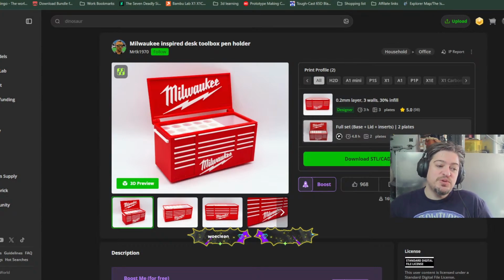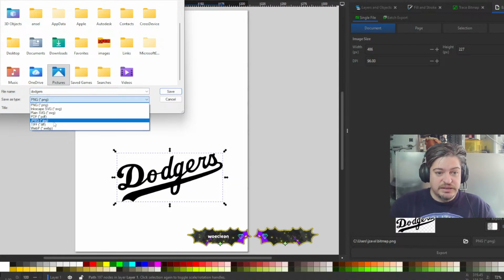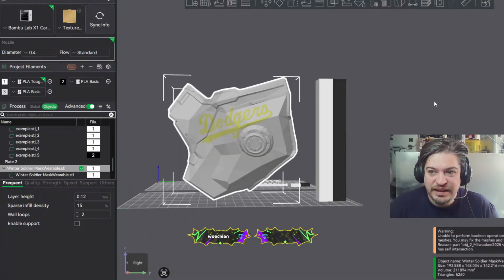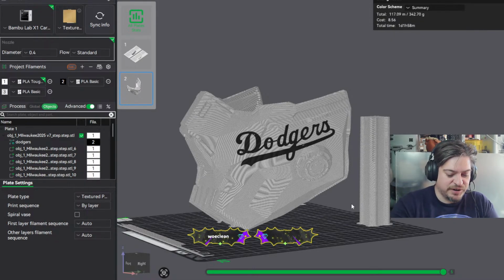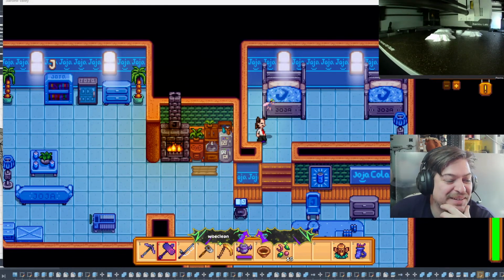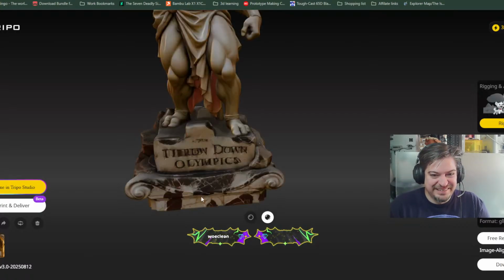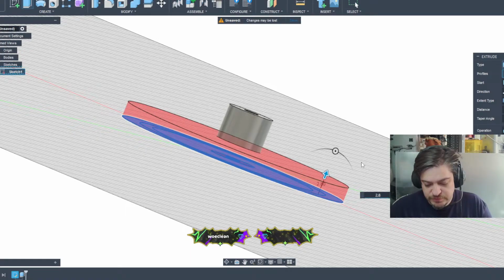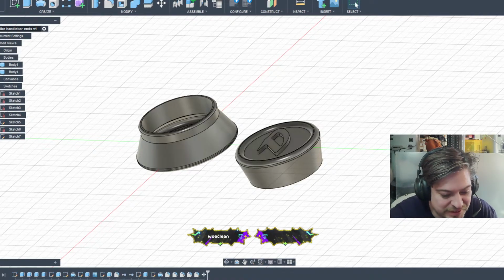3D modeling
making a building in CAD